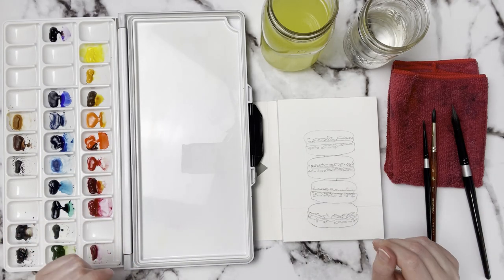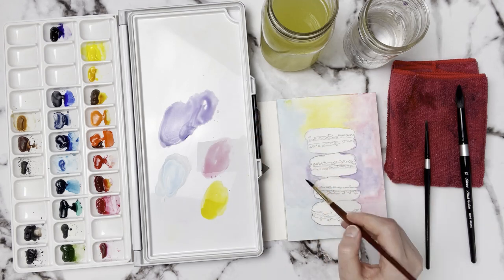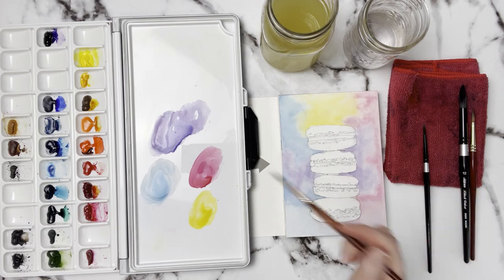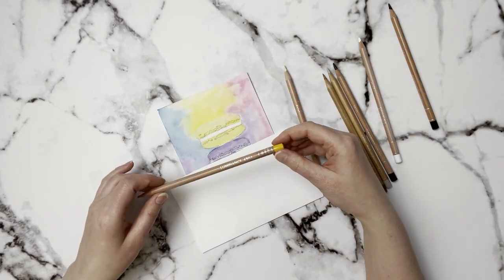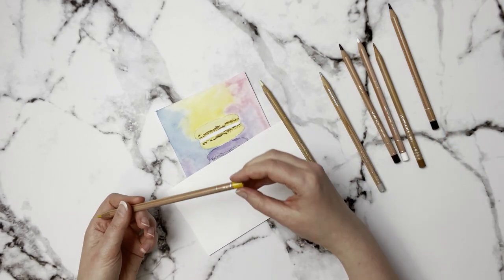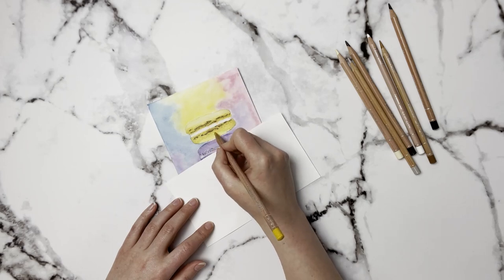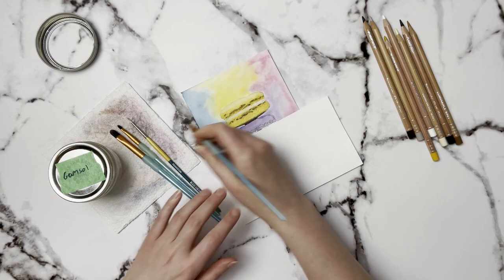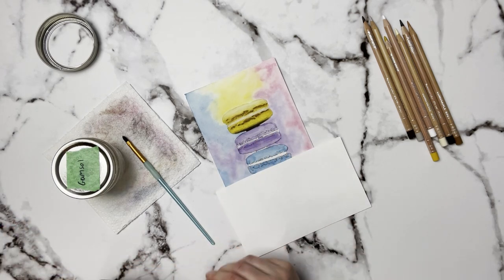How To Draw Food With Watercolor & Colored Pencils Step By Step Tutorial | Food Illustration |Part 1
- Free Real Time Tutorials & More In Depth Tutorials
In todays real time tutorial I will be showing you how I Draw food with watercolor and colored pencils. You can use just watercolor or just colored pencil for this if you don't want to combine the two mediums. This step by step tutorial will take you through the whole process of creating these yummy macaroons.

Supplies Used
M Graham Watercolor paints
Academy cold pressed watercolor block
Silver black velvet round brushes
Princeton Neptune round brush
2 jars of water
Gamsol odorless mineral spirits
Taklon Brushes to blend OMS
Caran d'ache colored pencils
Colors Used: 001, 009, 242, 802, 034, 836, 037, 407, 902, 120, 112, 159, 002, 661, 171, 161, 162, 508, 083, 095, 599, 129

Colored pencil
Faber Castell Polychromos
CAN USA
Faber Castel Albrecht Durer Watercolor Pencils
CAN USA
PRISMACOLOR Premier
CAN USA
Caren d'ache Luminance
CAN USA

Watercolor paper
Arches Cold & Hotpressed
CAN USA
Strathmore 500 series cold & hotpressed
CAN USA

Watercolors
DANIEL SMITH Watercolor, Jean Haines Master Artist Set
CAN USA
M Graham Watercolors
CAN USA

Opaque Whites
M Graham titanium white gouache
CAN USA
PH Martins bleed proof white
CAN USA

Palette
MEEDEN Airtight Leakproof Watercolor Palette
CAN USA

Sketchbooks
Etchr Hot and Coldpressed 100% cotton sketchbooks
CAN USA
Paul Rubens Watercolor Journal, 100% Cotton hot pressed
CAN USA